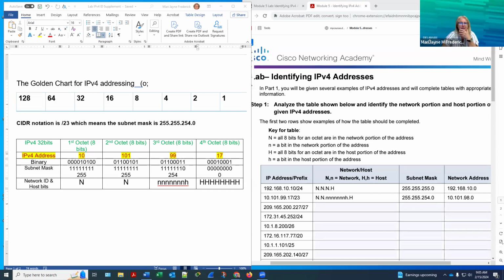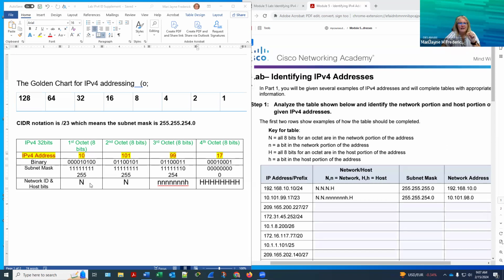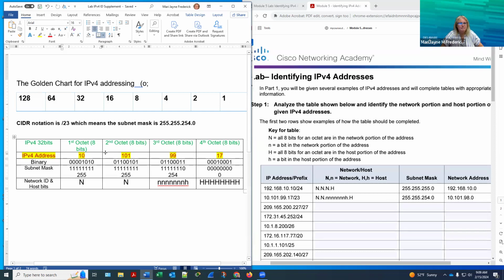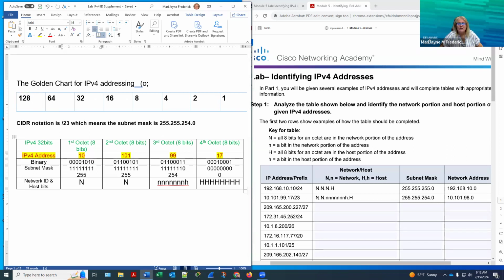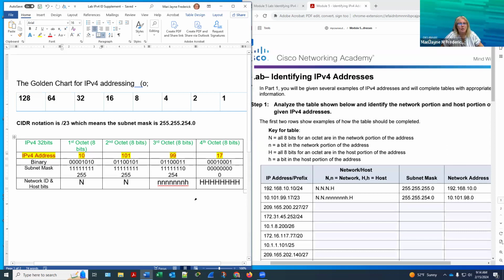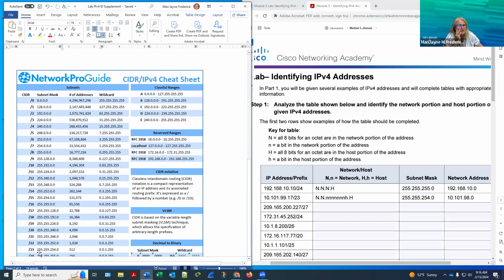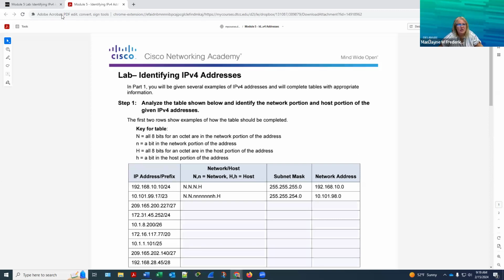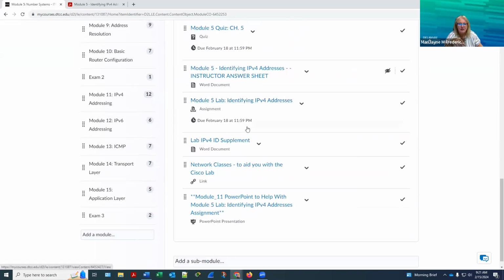Dr. Frederick Explaining Identifying IPv4 Networking addressing